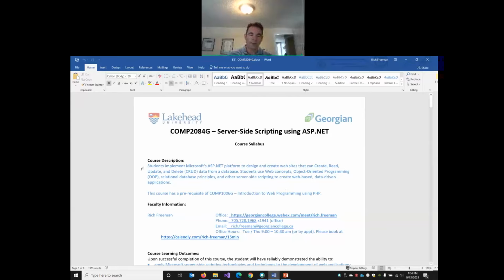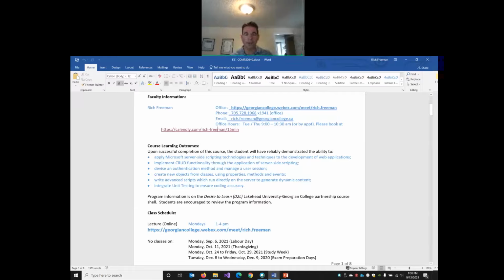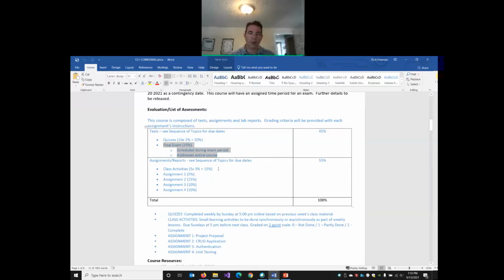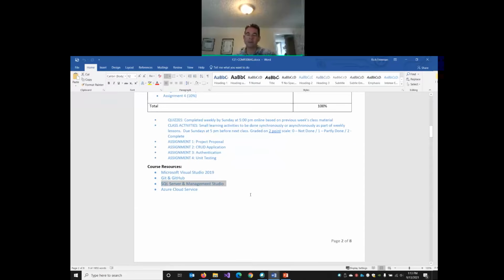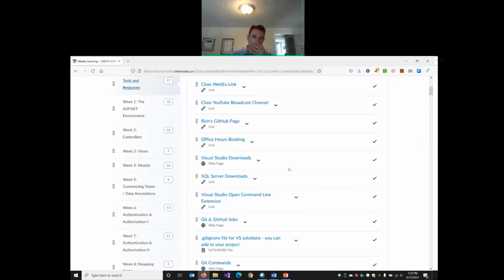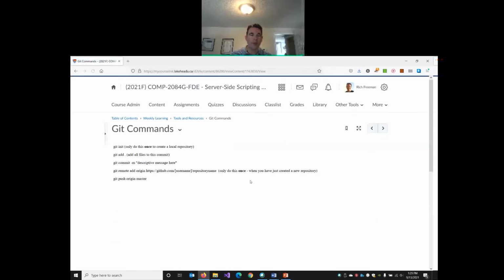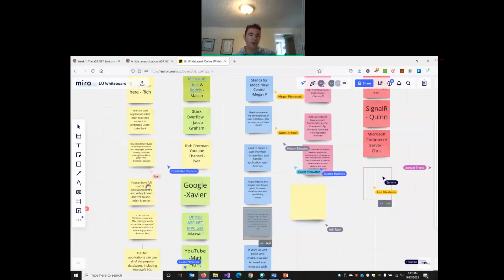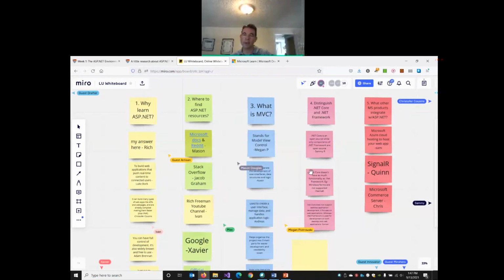COMP2084G L1 P1